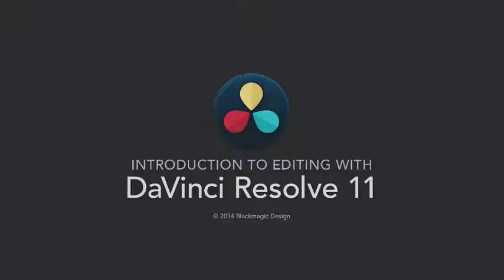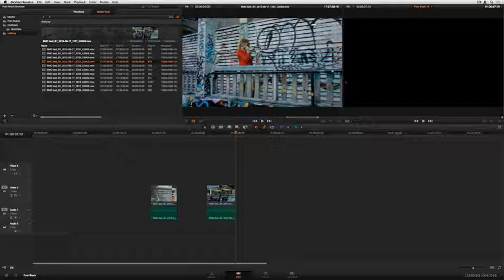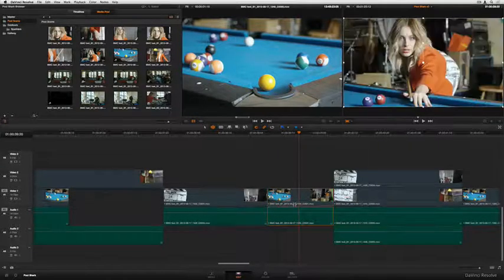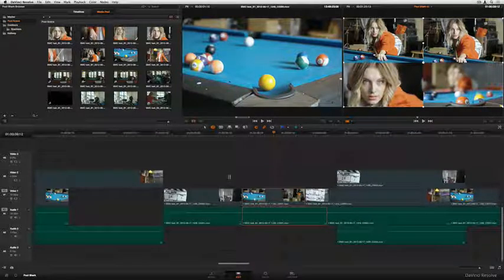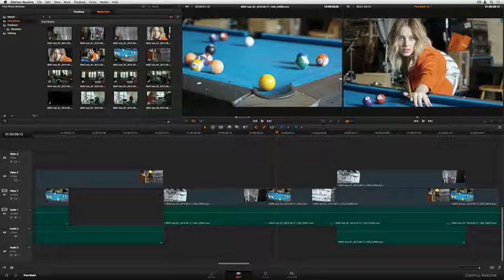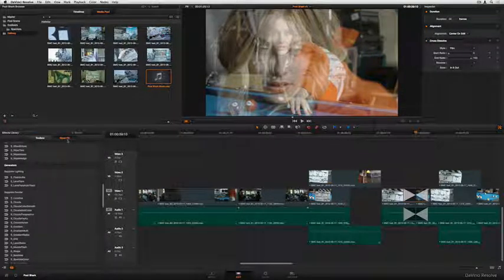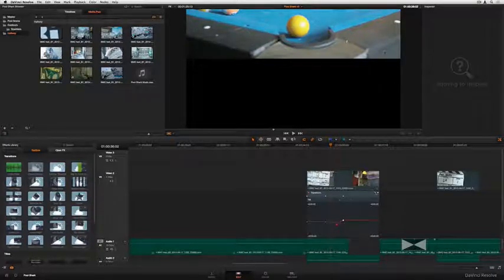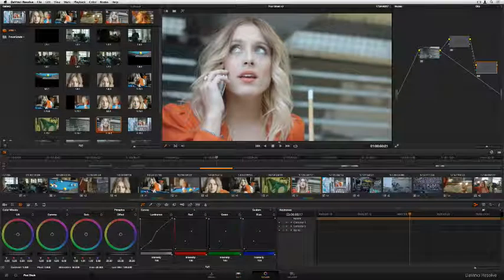DaVinci Resolve Editing